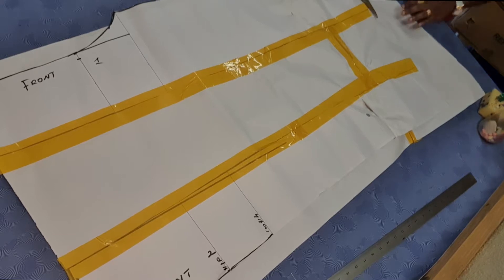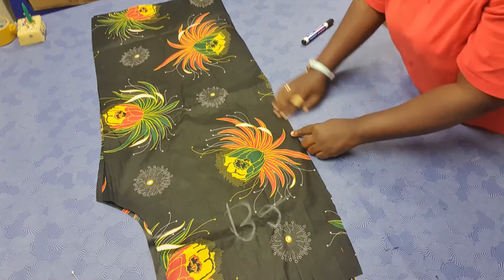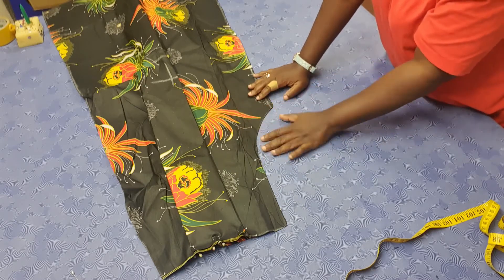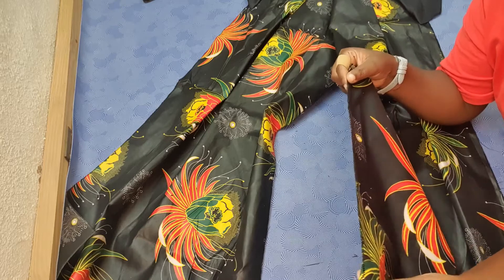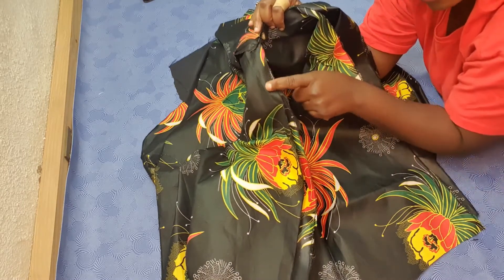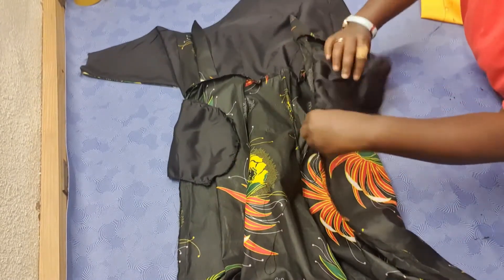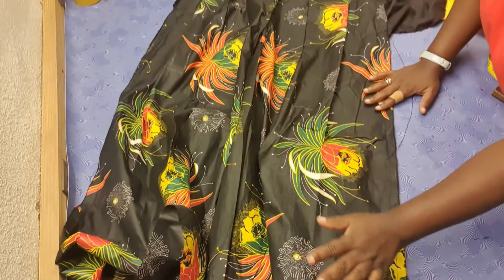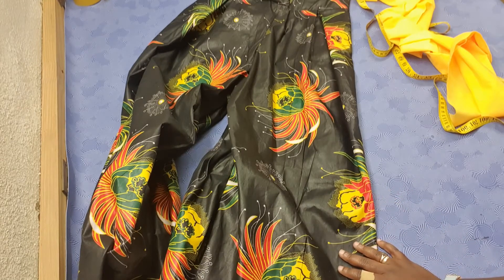DIY Pallazo Jumpsuit.(Part 5)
Here's a detailed pallazo jumpsuit with hatler neck. The tutorial details how to cut the basic bodice and pallazo blocks, how to cut and sew. Easy to follow, watch till end make one for yourself.